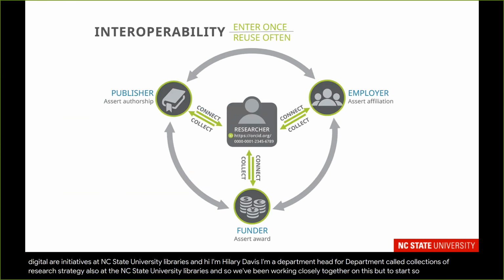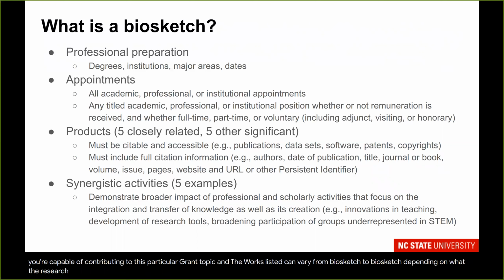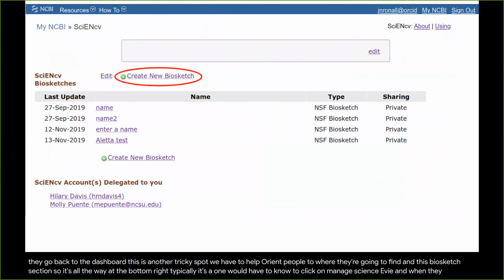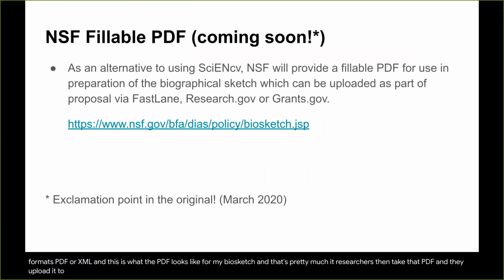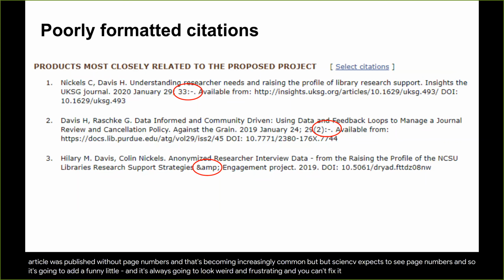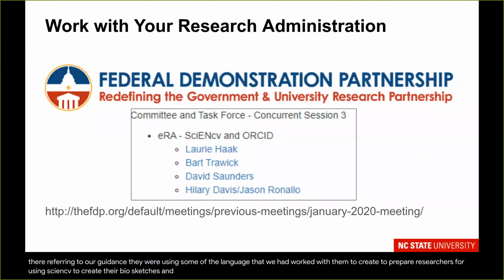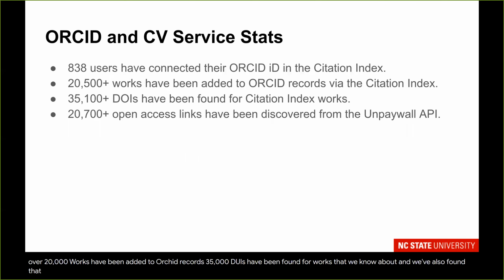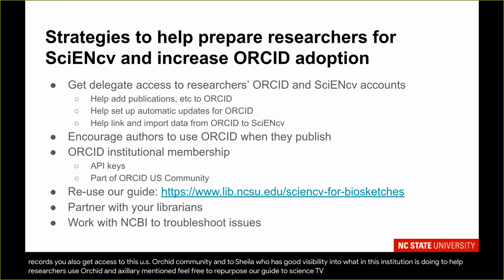Community Call: ORCID and SciENcv (Feb 2, 2020)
This ORCID US Community call features discussion about ORCID & SciENcv, featuring examples from North Carolina State University